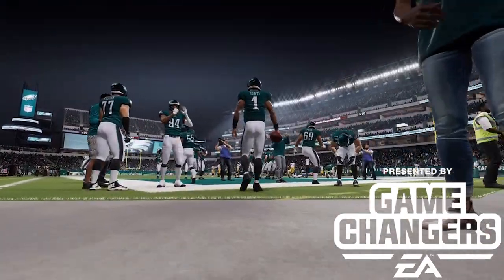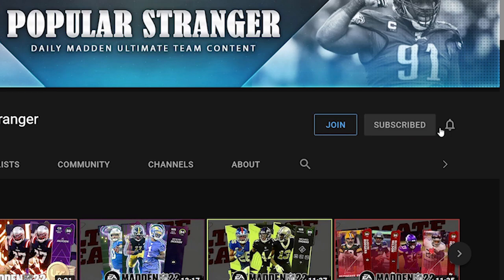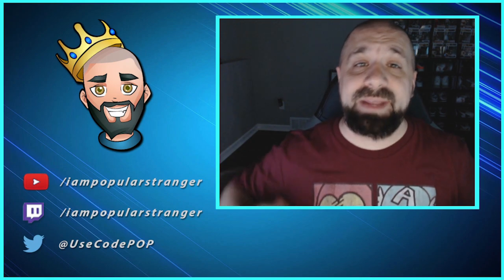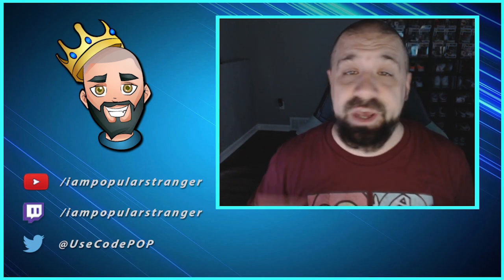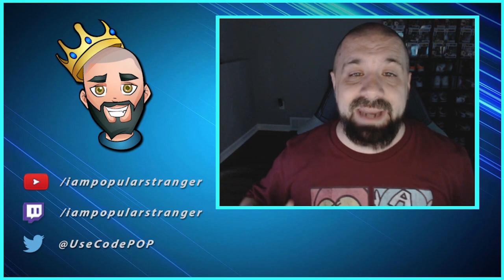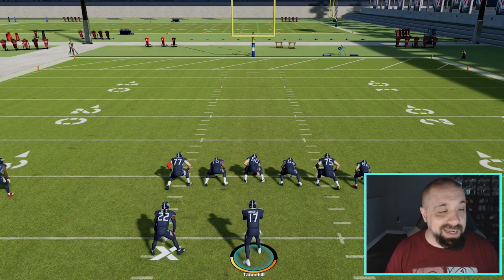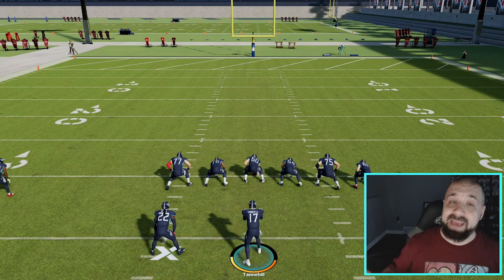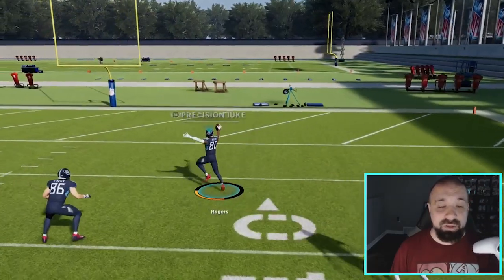How To Celebrate In Madden 22! Showboat While Running Into The End Zone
This video is Presented by EA Gamechangers.

Going over how to celebrate and showboat into the end zone in Madden 22.